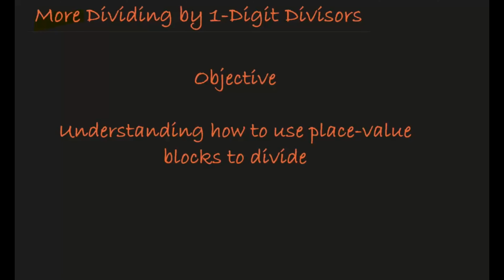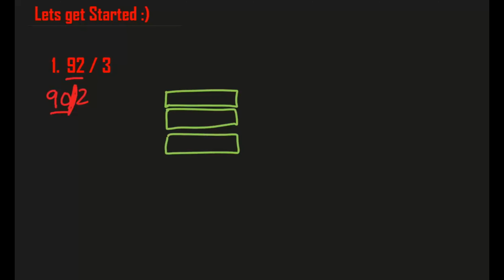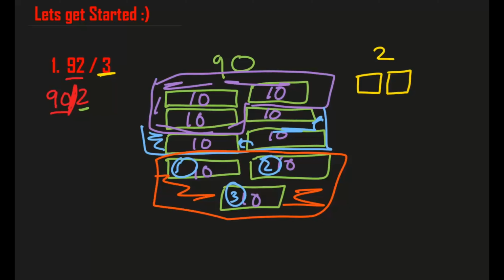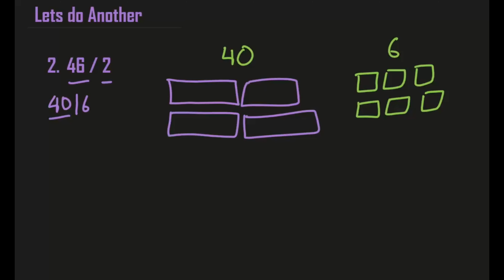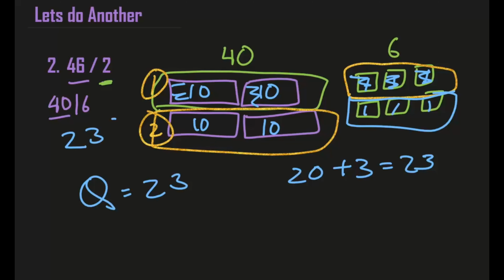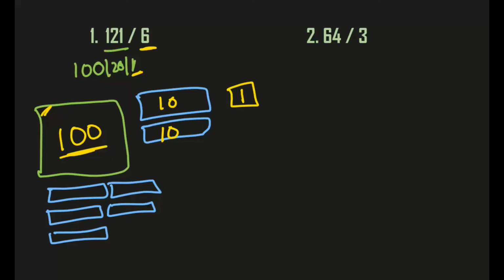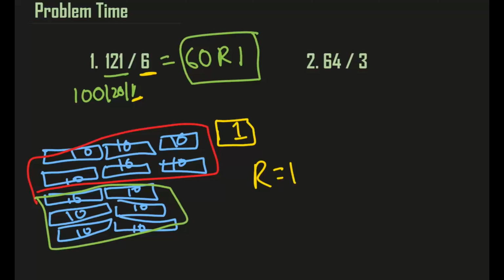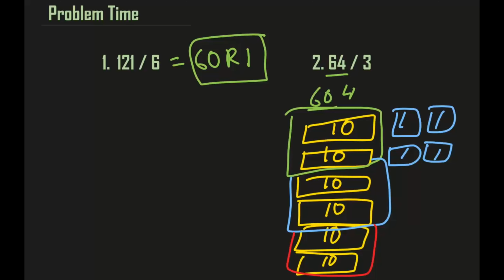04-06: More Dividing by 1 Digit Divisors | 5th Grade | SS Multimedia